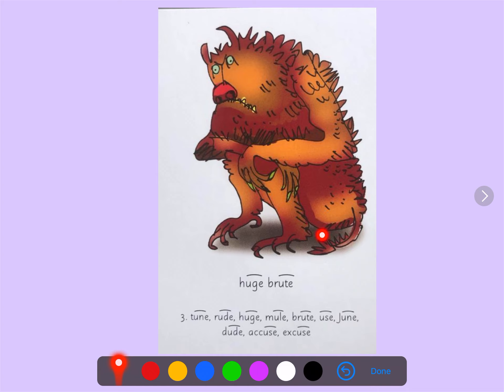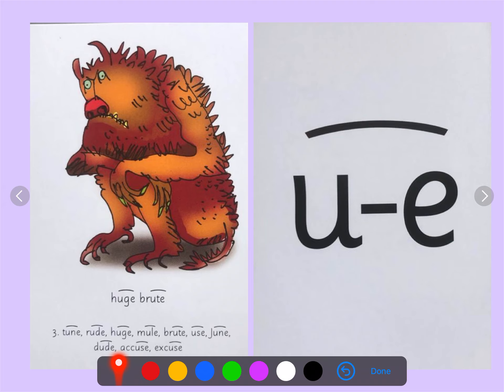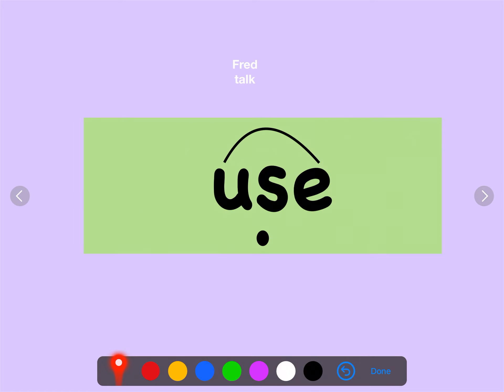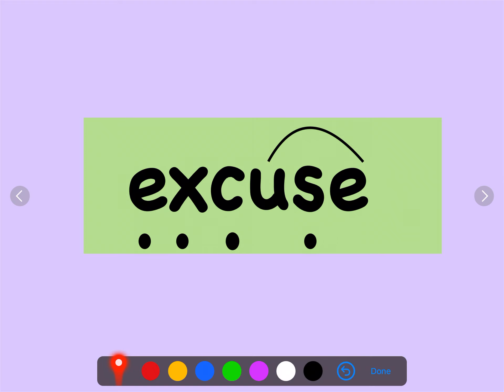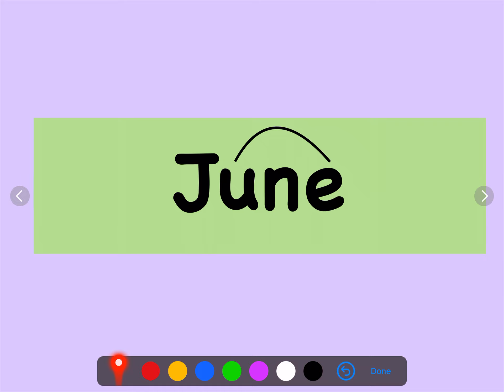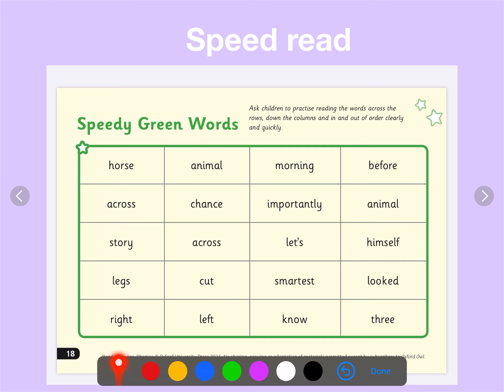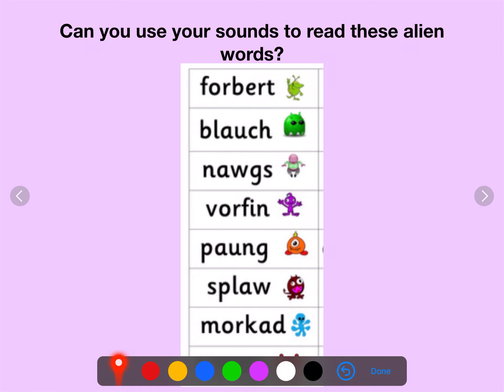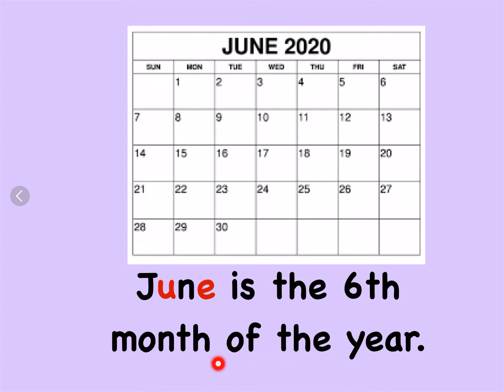Set 3 sounds - 'u-e'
Watch our daily phonics.
The sound today is 'u-e'. You can hear 'u-e' in the word flute!
After the new sound, read the green words that appear on the screen.